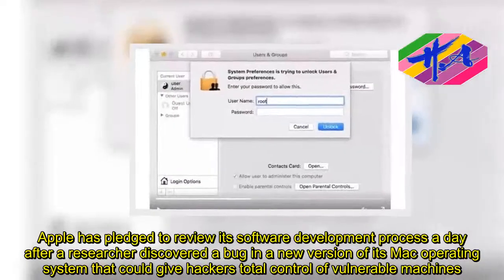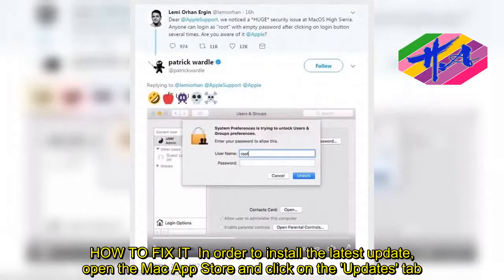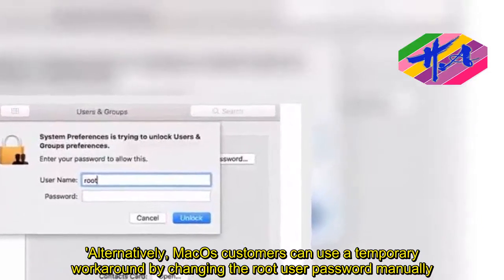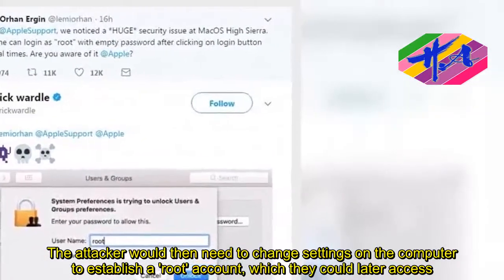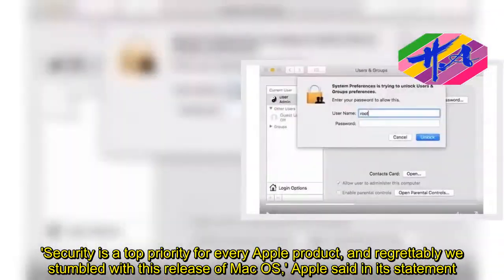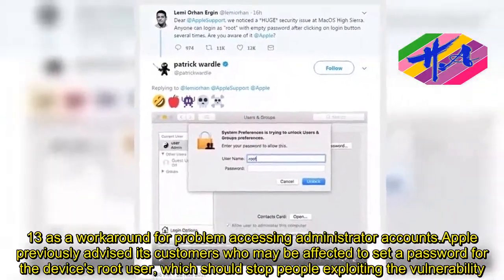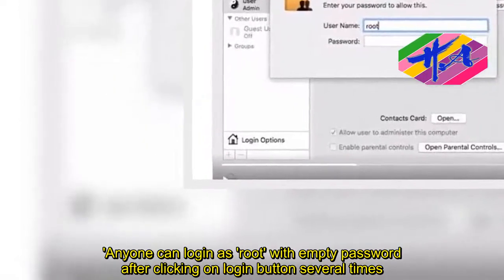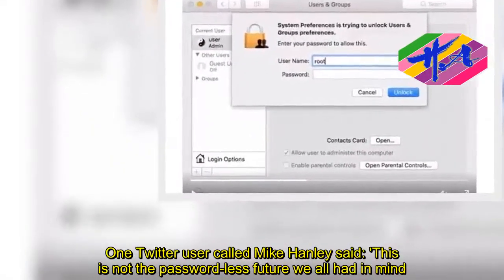News Techcology - Apple to audit development processes after Mac bug...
Apple has pledged to review its software development process a day after a researcher discovered a bug in a new version of its Mac operating system that could give hackers total control of vulnerable machines.Apple said it released a patch to fix the bug on Wednesday morning and it would be automatically installed on vulnerable machines later in the day.'We greatly regret this error and we apologize to all Mac users,' Apple said in a statement.HOW TO FIX IT  In order to install the latest update, open the Mac App Store and click on the 'Updates' tab. In a release note attached to the update, an Apple spokesman said: 'Install this update as soon as possible.  'Apple has worked hard to fix yesterday’s flaw as soon as possible.  'But it shouldn’t have happened in the first place.' Alternatively, MacOs customers can use a temporary workaround by changing the root user password manually.'Our customers deserve better. We are auditing our development processes to help prevent this from happening again.'To exploit the bug, a hacker would need to have physical access to a vulnerable Mac when a user is logged on to the computer.The attacker would then need to change settings on the computer to establish a 'root' account, which they could later access.The U.S. and German governments issued alerts advising Mac users to install the patch.Apple said its security engineers learned of the problem on Tuesday afternoon and posted the patch within 24 hours.'Security is a top priority for every Apple product, and regrettably we stumbled with this release of Mac OS,' Apple said in its statement.Apple stock was down 2.6 percent at $168.55 on Wednesday during a broad selloff in tech stocks.The behavior in the Mac operating system that led to the bug's discovery was described by developers on an Apple forum as early as Nov. 13 as a workaround for problem accessing administrator accounts.Apple previously advised its customers who may be affected to set a password for the device's root user, which should stop people exploiting the vulnerability.Turkish software developer Lemi Orhan Ergin tweeted the tech giant to say he had discovered the bug.In the tweet, he said: 'Dear @AppleSupport, we noticed a *HUGE* security issue at MacOS High Sierra.'Anyone can login as 'root' with empty password after clicking on login button several times. Are you aware of it @Apple?'He went on to say: 'You can access it via System Preferences@Users & Groups@Click the lock to make changes.'Then use "root" with no password. And try it for several times. Result is unbelievable!'Videos posted online show people in the users and groups box typing the username 'root' at the login screen, leaving the password field empty, and appearing to get unrestricted access to the machine.One Twitter user called Mike Hanley said: 'This is not the password-less future we all had in mind.'
Source: